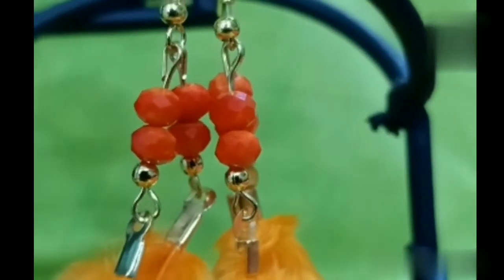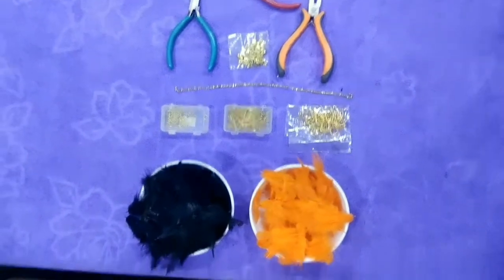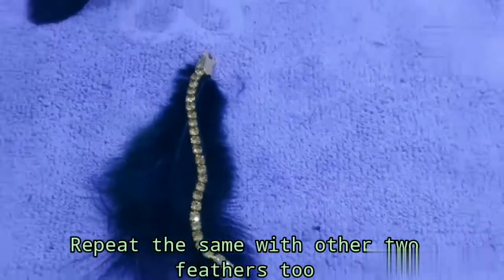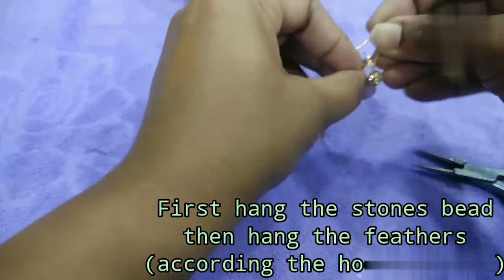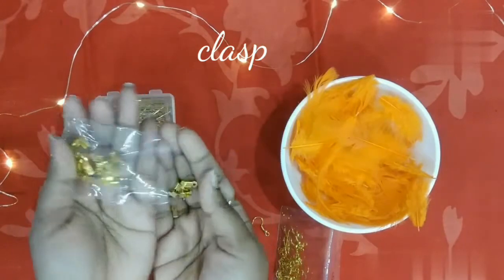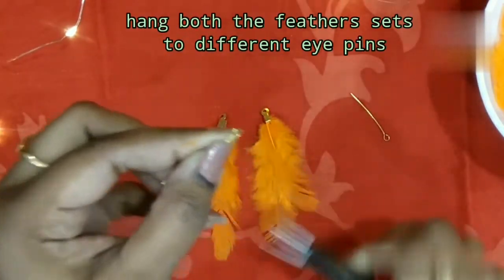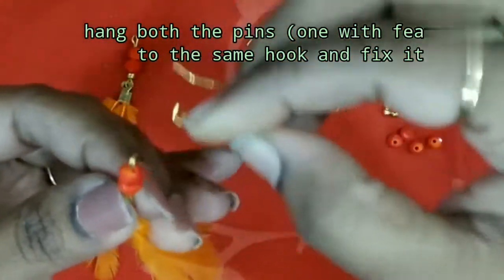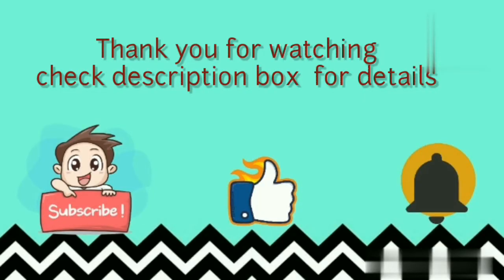Two elegant feather earrings # quick and easy earrings making in telugu new year party wear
Advance HAPPY NEW YEAR
                                       2021
Hope this year bring back all the life and fun that was hidden under mask.
Let every one us take a oath(/pledge) , to do our best to protect our planet
Say no to:
plastic,
wastage of resources(water,ground,trees)
air pollution

Let us do good for our society and help needies.

Here, in this video i shared making of two party wear earrings made of
bird feather. They are quick and easy to make. Do try them.
feathers ,materials and tools used for jewellery making  are nowadays  available at all craft stores and amazon also has supplies for jewellery making materials

Don't forget to:
bell for notification